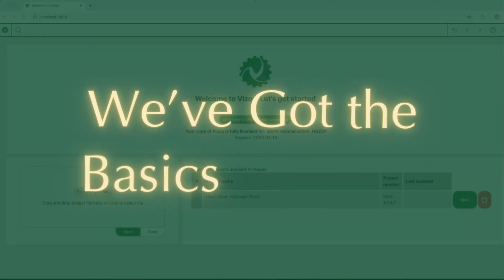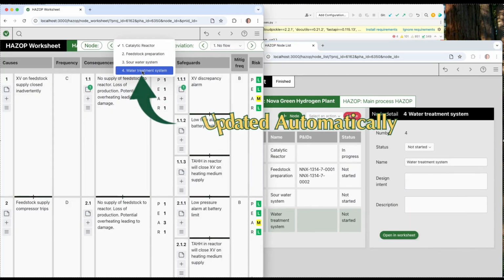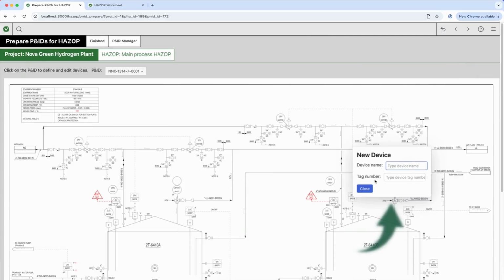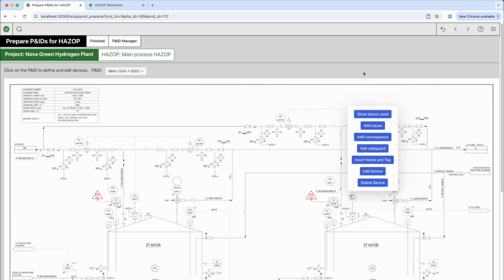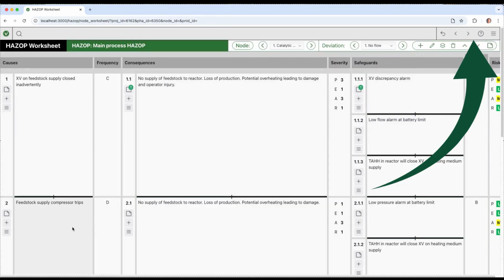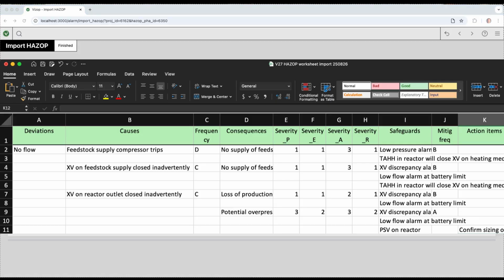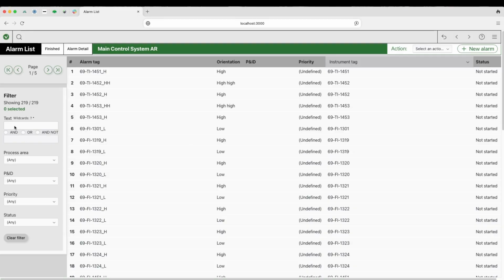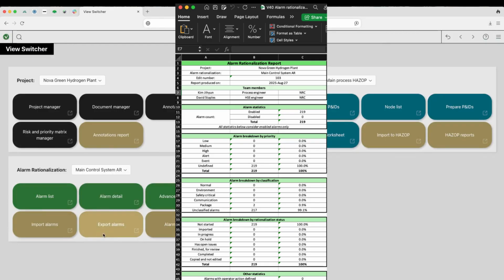Introduction to Vizop: Modernized HAZOP & Alarm Management software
Vizop is an application for documenting Process Hazards Analysis (PHA) and Alarm Rationalization (AR) studies. First launched in 2025, it offers a wide range of innovative features to improve efficiency and reduce the cost of executing PHA and AR.

Vizop offers a host of other convenient features such as:
• ‘Forward’ and ‘Back’ buttons for quick navigation
• Open file formats, for easy transfer of data to/from other PHA applications
• Autosave
• Full undo capability
• Browser-based
• Support for multiple windows/tabs. For example, you can open two HAZOP nodes at the same time, for easy cross-checking and copying.
• Easy, flexible licensing